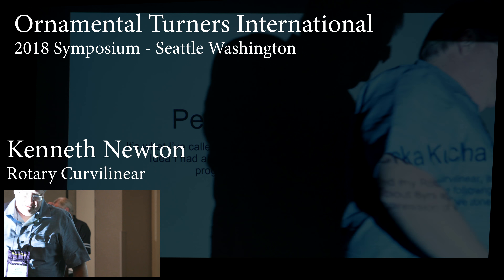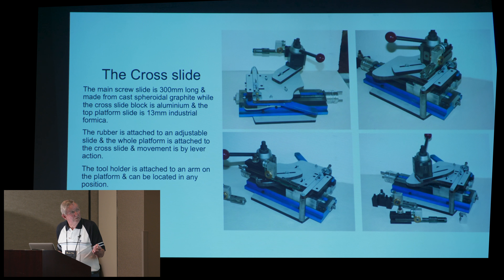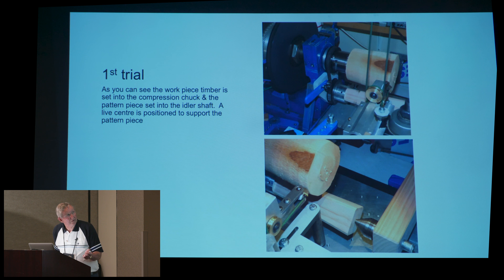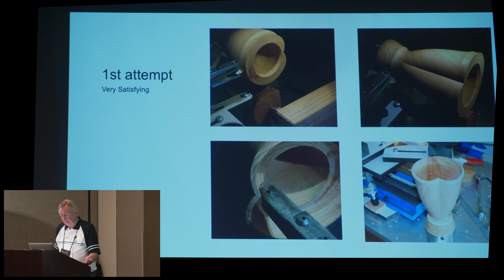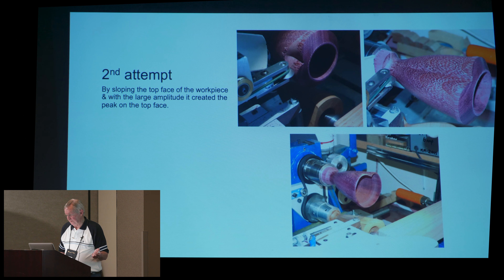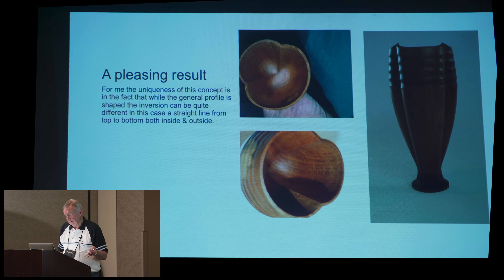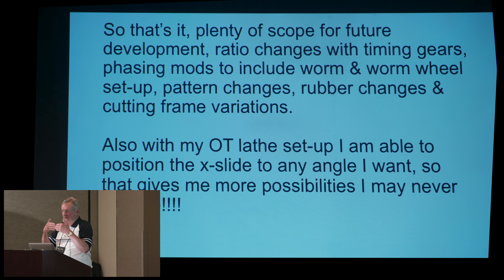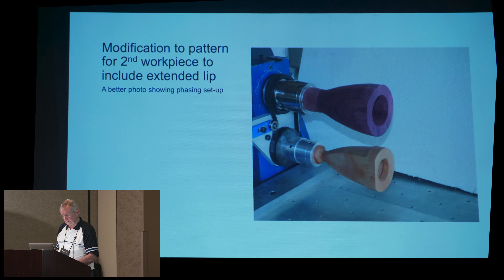Kenneth Newton - Rotary Curvilinear - OTI Symposium Seattle Washington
Kenneth Newton presents during the Pecha Kucha sessions at the 2018 Ornamental Turners International biennial symposium in Seattle, WA.